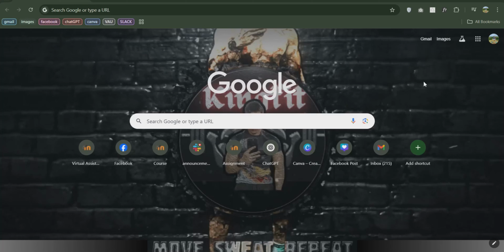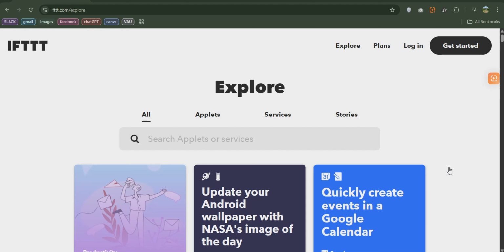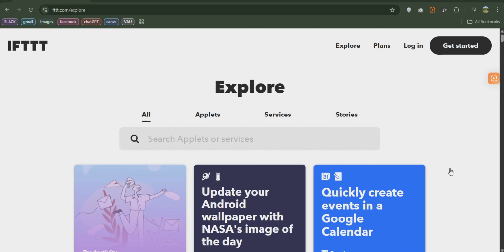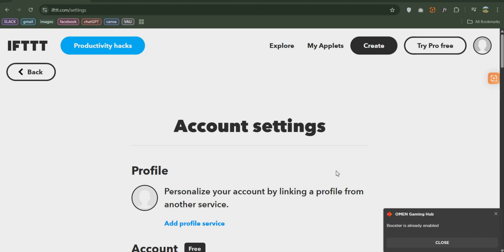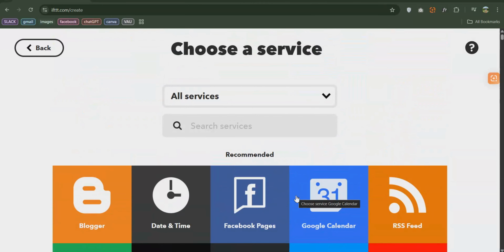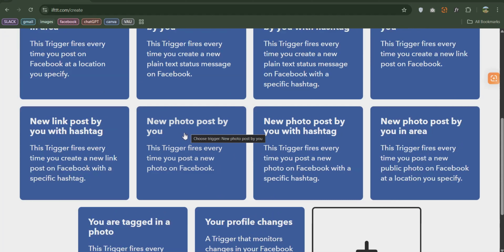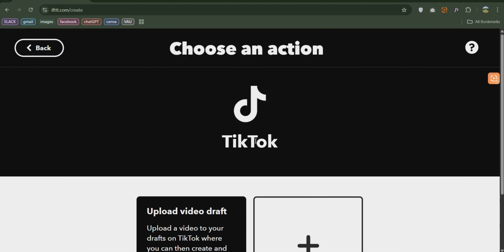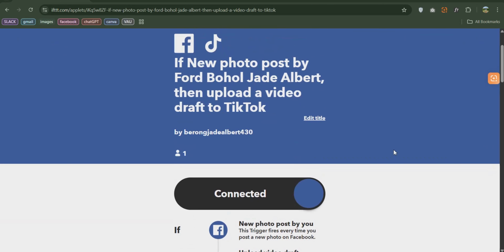Automate Your Life! How to Set Up an IFTTT Account in Minutes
📲 How to Create an IFTTT Account & Automate Like a Pro! 🔄

In this step-by-step tutorial, I’ll show you how to create an IFTTT (If This Then That) account and walk you through the basics of using it to automate tasks between your favorite apps and devices. Whether you're a beginner or just curious about automating your digital life, this guide is perfect for you!

🚀 What you'll learn:
✅ How to sign up for a free IFTTT account
✅ How to connect apps like Gmail, Google Sheets, Instagram, and more
✅ How to create simple "applets" for automation
✅ Real examples of useful IFTTT workflows

✨ Simplify your life, save time, and make technology work for you!